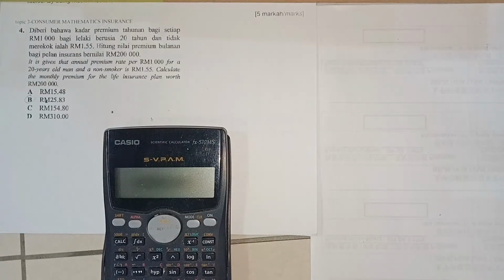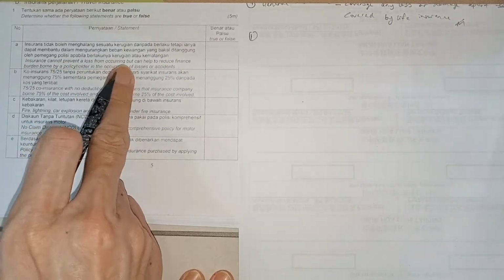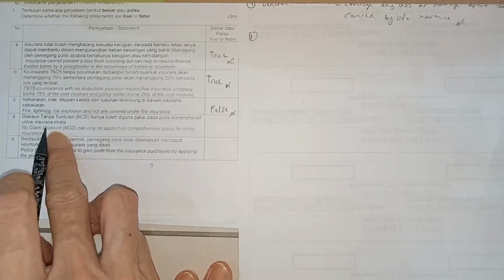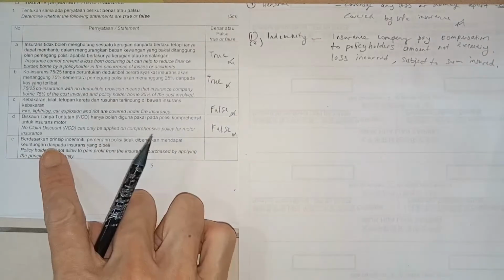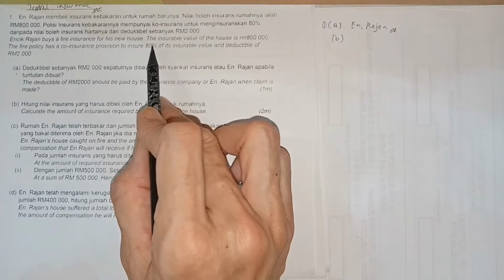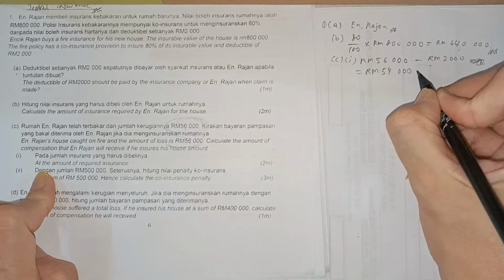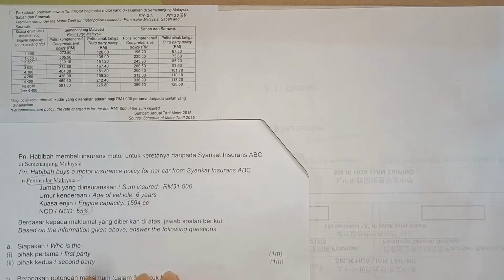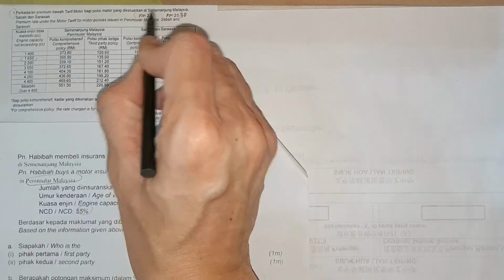Revision Mathematics KSSM Form 5 Chapter 3 CONSUMER MATHEMATICS INSURANCE Part 1